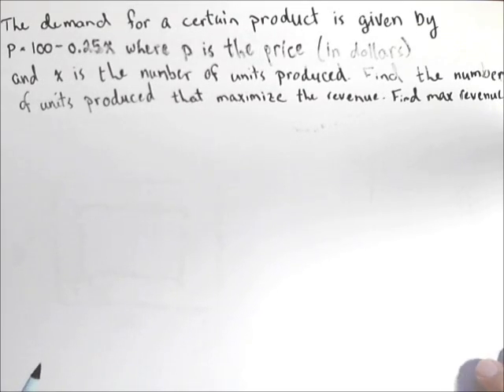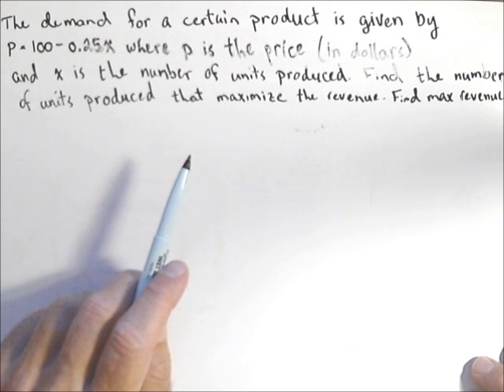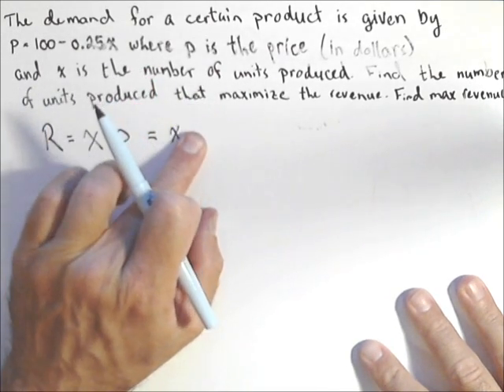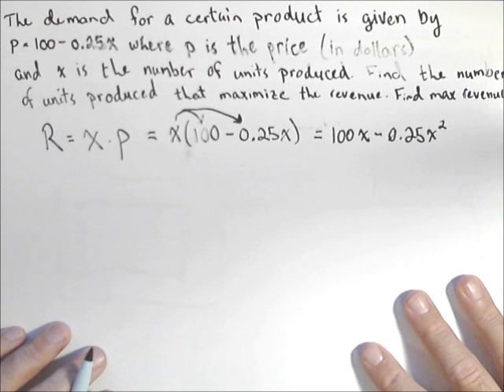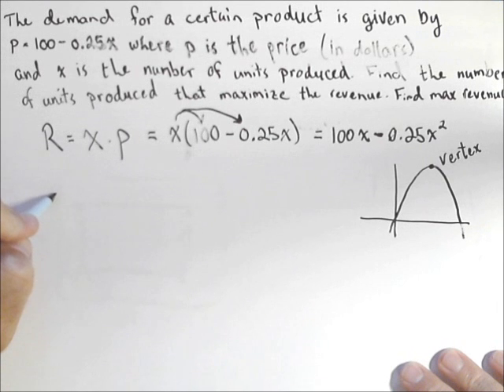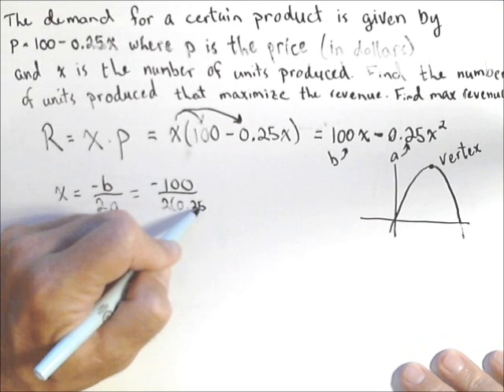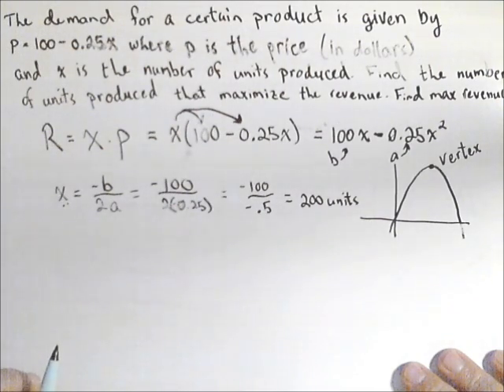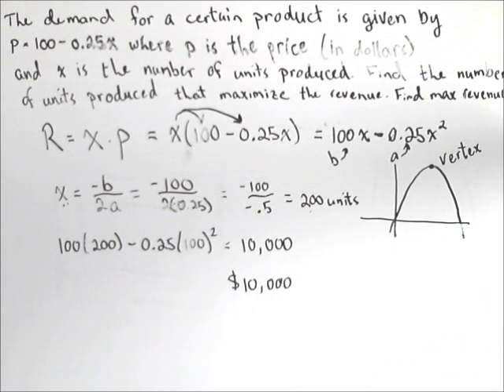Finding a Revenue Function from a Linear Demand Function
In this video we maximize the revenue from a linear demand function by finding the vertex of a quadratic function.